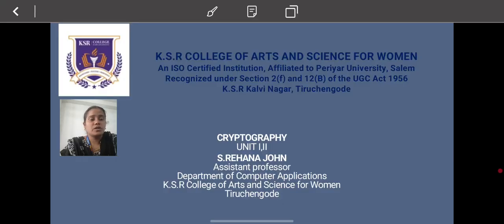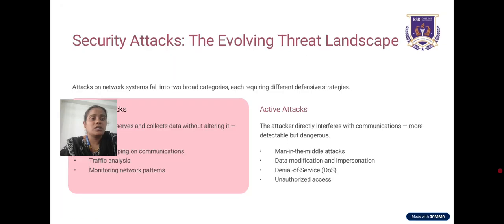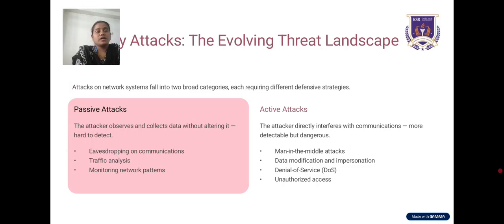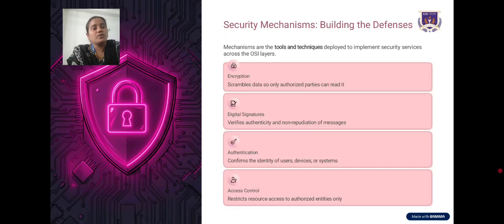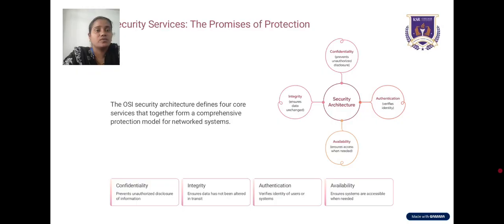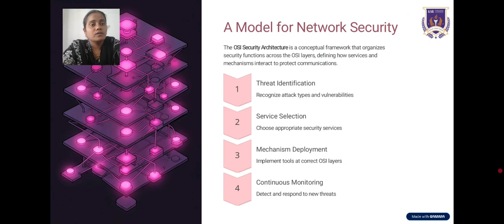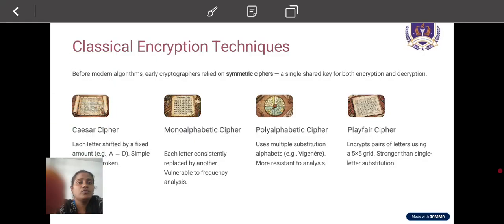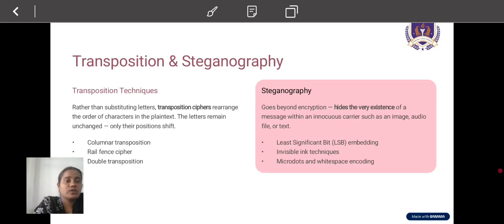LCS : CRYPTOGRAPHY Part I | Mrs. REHANAJOHN | BCA